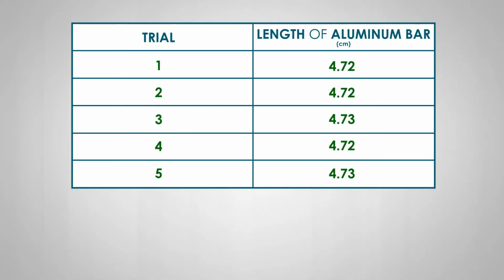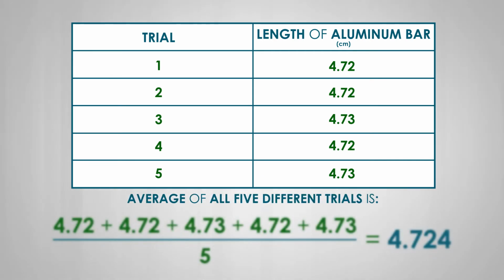PHY2053C - Measurement Lab: Part 1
FSCJ: The Center for eLearning Multimedia Team

Motion Graphic - Eduardo Rodriguez
Filming - Eric Zoller, Ian Vanhoof
Photography - Ian Vanhoof
Video Edit - Eric Zoller, Eduardo Rodriguez
Audio - Eduardo Rodriguez